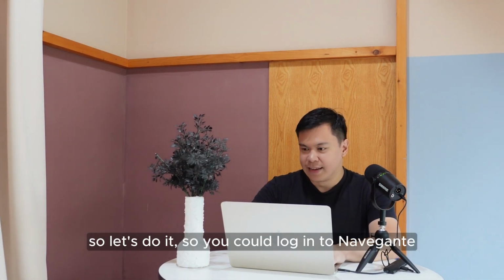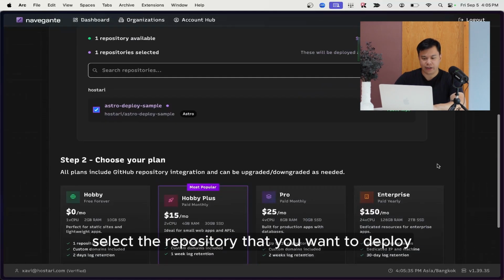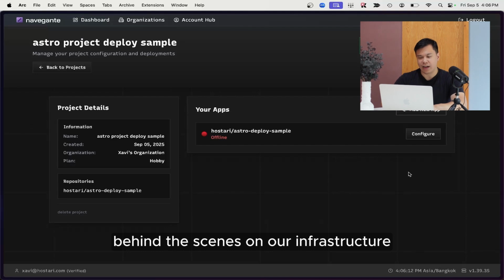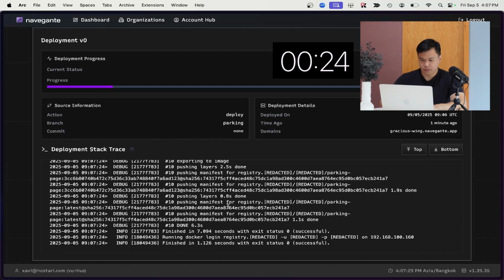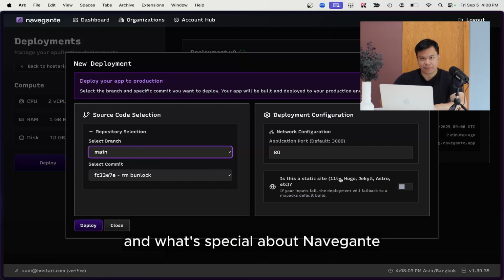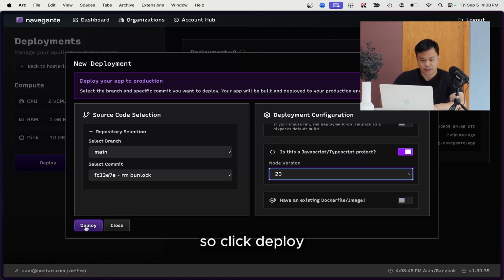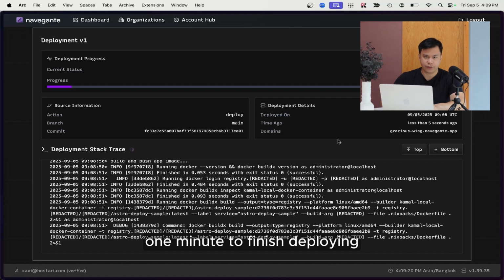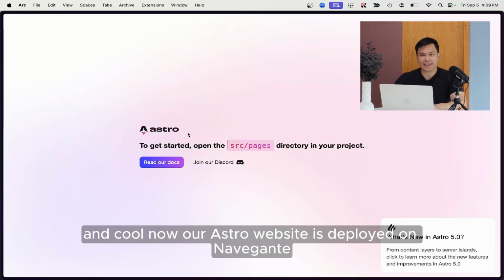The EASIEST Way to Deploy Your Static Sites in 2025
Stop wrestling with complex deployments! In this video, we deploy an Astro static site in minutes using Navegante.

No DevOps needed. Minimal configuration. Navegante is the easiest cloud deployment platform for software creators.